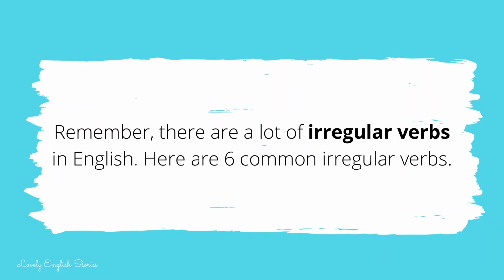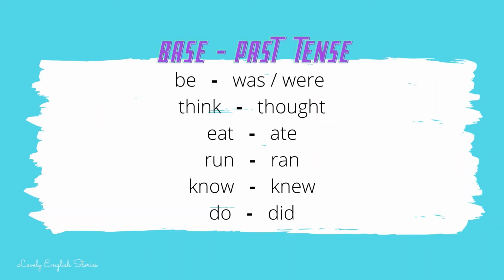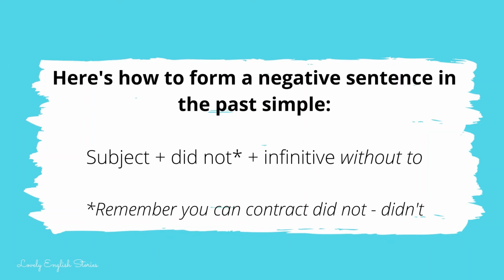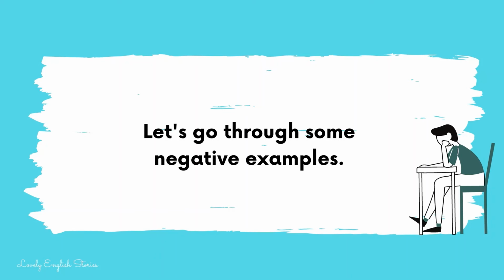PAST SIMPLE TENSE | 3 Minute English Lesson | English Grammar for IELTS | British English Accent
Here’s the second video in our new 3 minute English series! It is very important to know when and how to use the simple past / past simple tense for your IELTS exam or any other English language exam you may have - TOEIC, TOEFL and Cambridge. In this video, we will go over the basics of the past simple tense, along with examples of how to use past participles. We will show you sample sentences of the simple past tense in use… and in only 3 minutes! We’ll go through negative and positive simple past sentences and we’ll show you some irregular verbs in English and how to use them with the simple past tense.

❗REMEMBER❗: You can slow down the speed of the video in the video settings. Look out for a symbol on the video that looks like this ⚙️ or, if you are watching from your mobile it will be 3 dots in the top right-hand corner. Click and change the “playback speed”.

📚 English grammar resources we recommend*:
Basic English Grammar in Use
Intermediate English Grammar in Use
Advanced English Grammar in Use

🎧 With your free trial, you will get one free audiobook of your choice - yours to keep, even if you cancel (if you don't want to continue or pay, make sure you cancel before 30 days). Prime customers receive two audiobooks in your trial.

Audiobooks we recommend for practising your listening skills learning (advanced) English*:
Harry Potter and the Philosopher's Stone
Sherlock Holmes: The Definitive Collection
Atomic Habits
The Jane Austen Collection

Photo: Canva